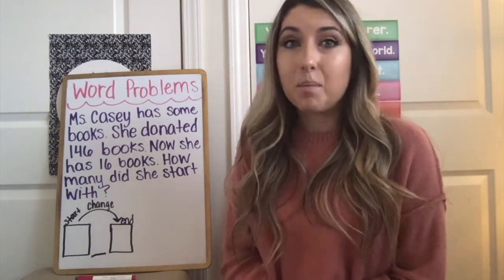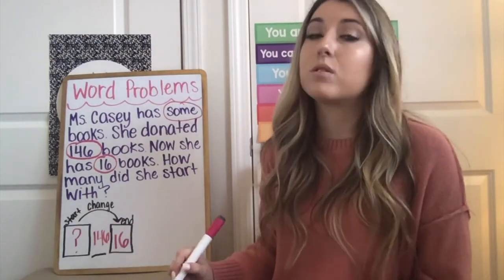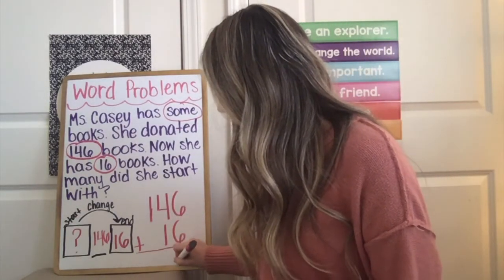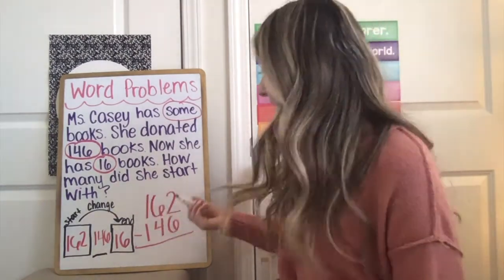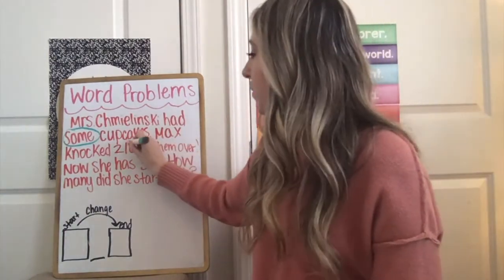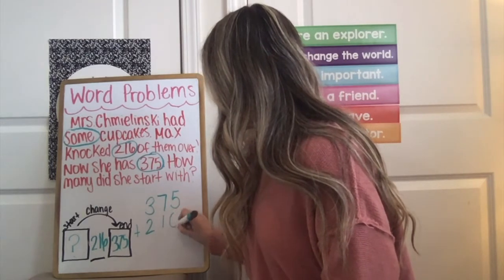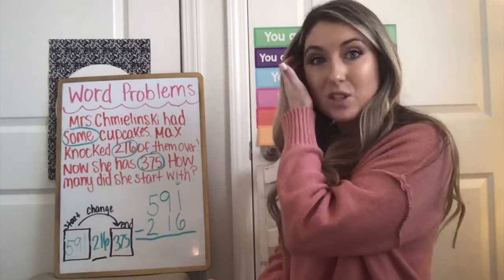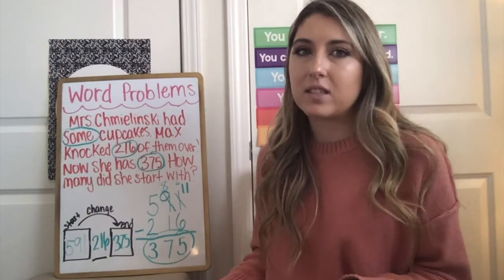Subtraction word problems April 17th